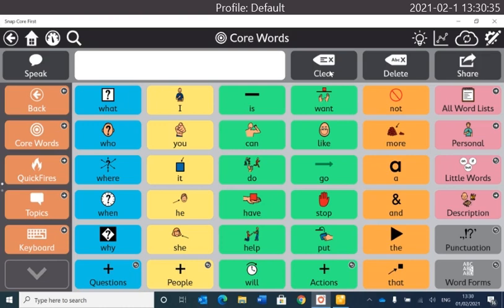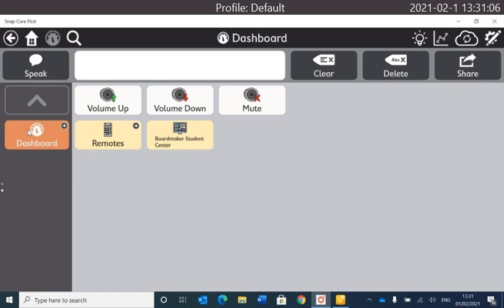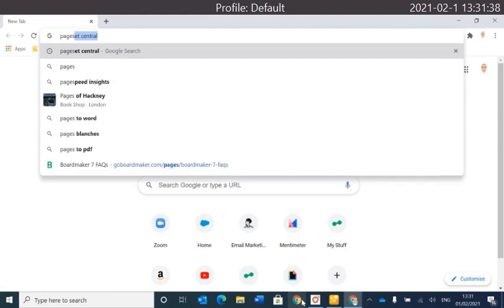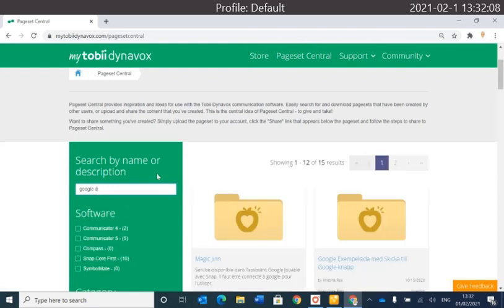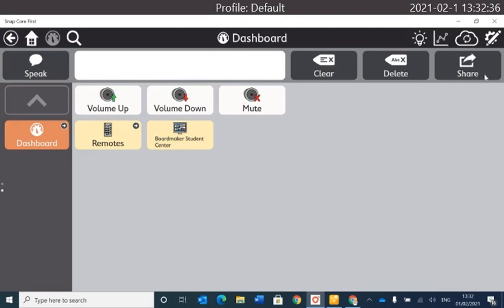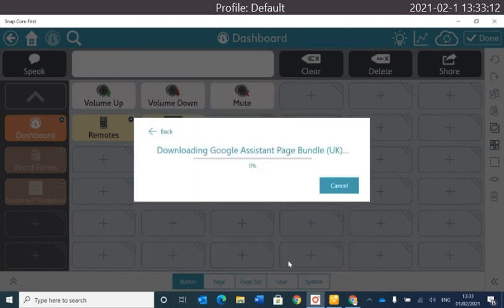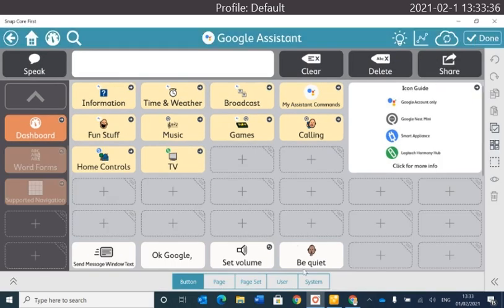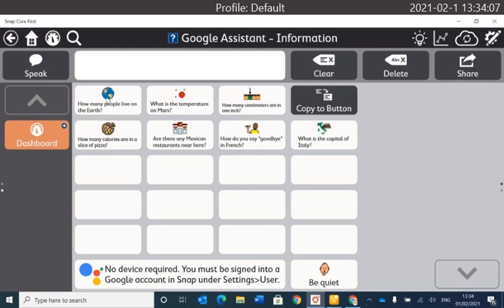Adding Google Assistant to an existing Snap Core First pageset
in this video we look at how to add the new Google Assistant pages to an existing Snap Core First user's pageset